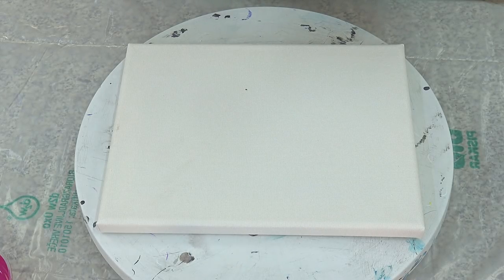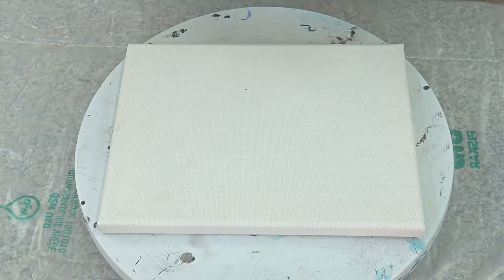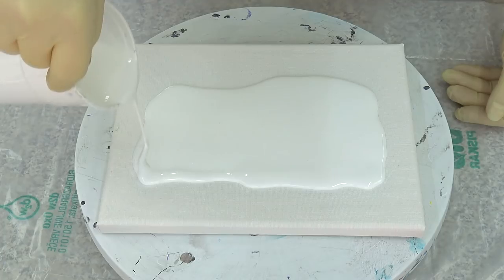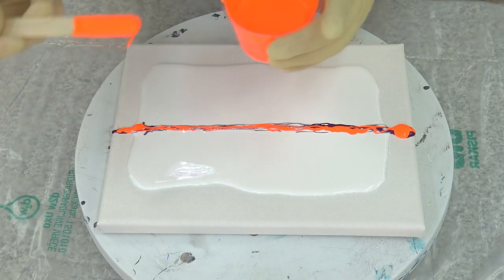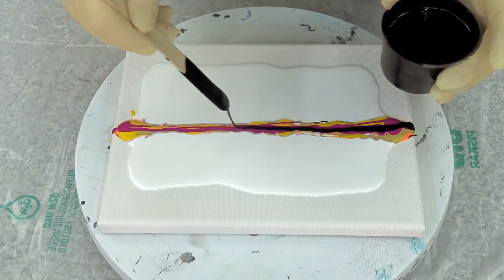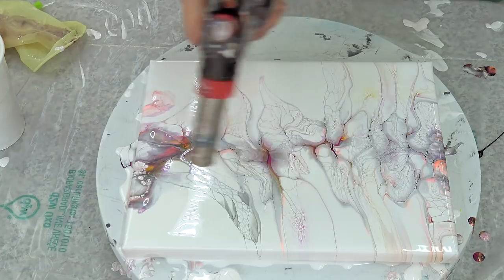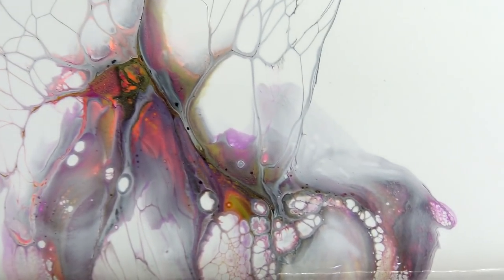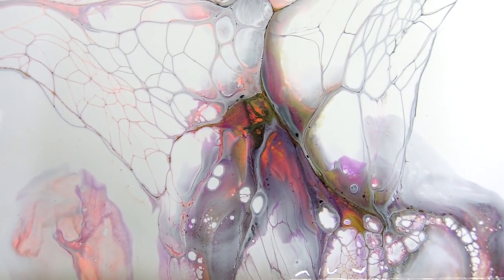(539) Webbing effect with Satin varnish ~ Acrylic pour painting ~ Fluid art ~ Fiona Art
This acrylic pour painting is a combination of few techniques. I used polyurethane satin varnish mixed with white for a base, that gives painting this smokey look and Cell activator with Australian floetrol for webbing effect.

TECHNIQUE: Webbing, Bloom technique

COLOURS:
- Boesner titanium white with Vallejo polyurethane satin varnish and my pouring medium
- Arties colours alizarian violet
- Arties colours cadmium yellow deep
- Vellejo magenta
- Amsterdam reflex orange
- Cadence metallic extra gold
- CA: 3 parts Australian floetrol mixed with 1 part Amsterdam oxide black